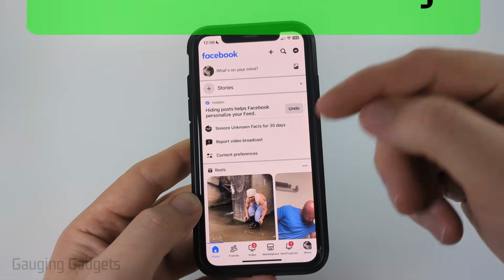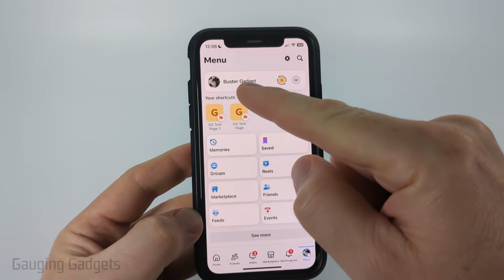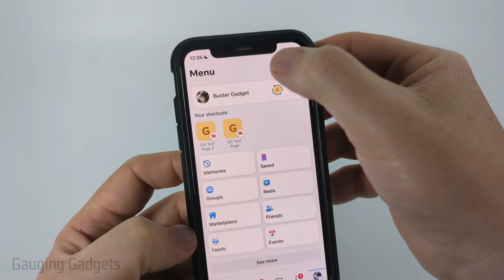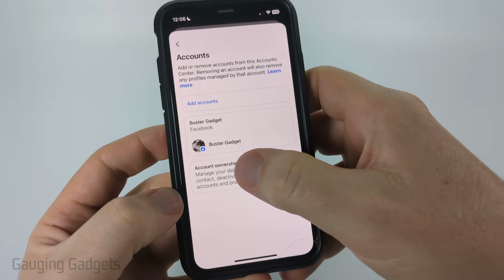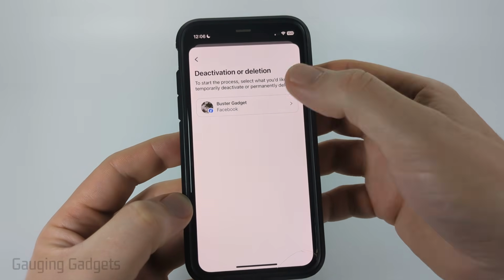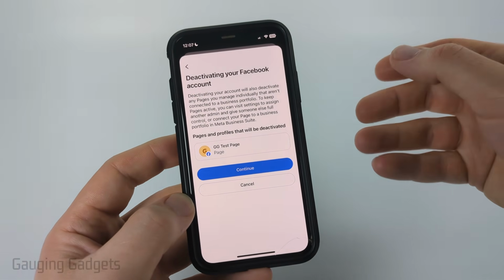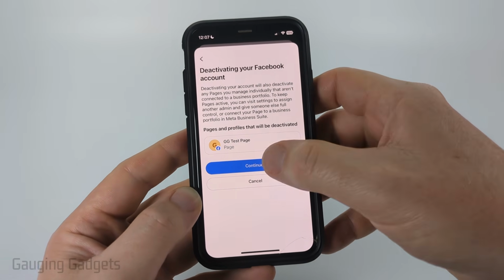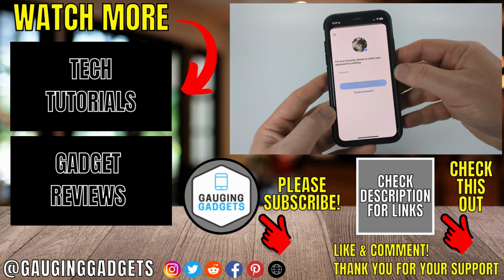How to Deactivate Facebook Account - June 2025 Update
How to deactivate Facebook account in 2025? In this tutorial, I show you how to deactivate your Facebook account in the Facebook app on your iPhone or Android phone. This means you can temporarily deactivate your Facebook account rather than permanently deleting your Facebook account.